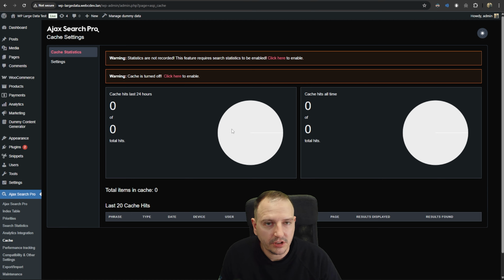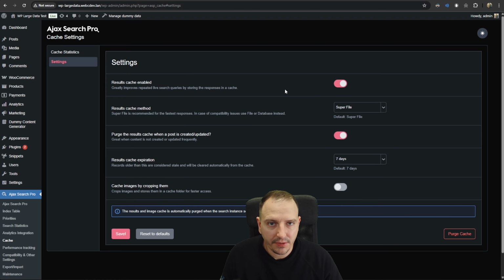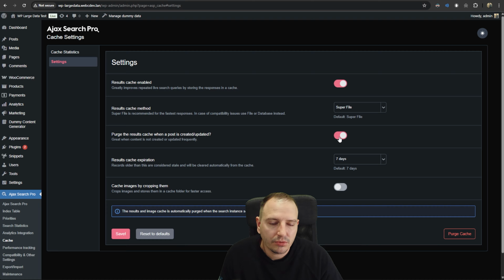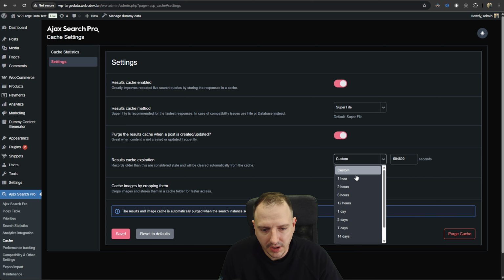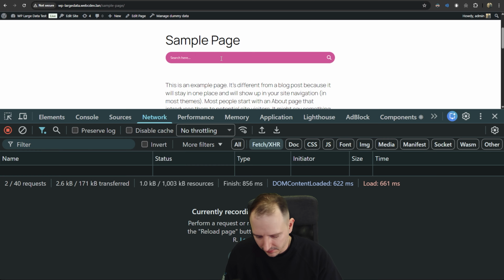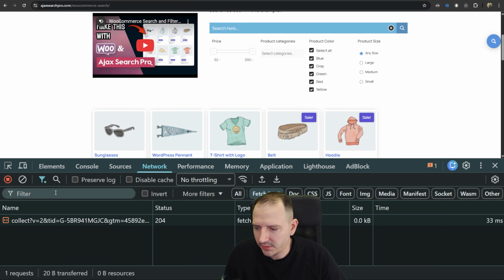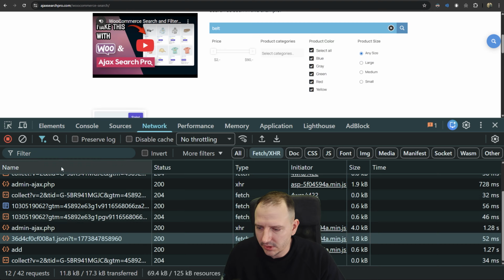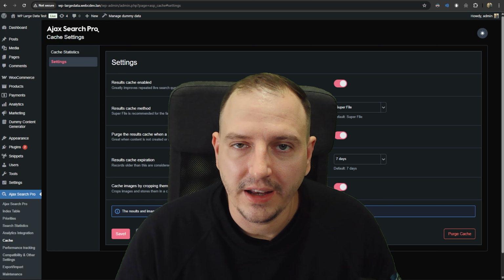Search Cache in-depth tutorial for Ajax Search Pro for WordPress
In-depth review of all cache features in Ajax Search Pro. Explaining all options in detail and demonstrating how the cache works in a local and production environments.